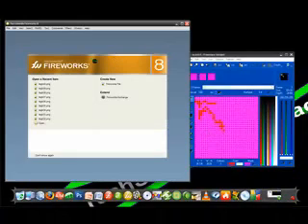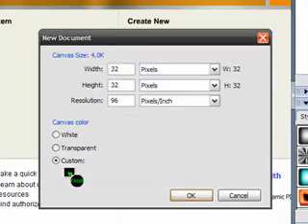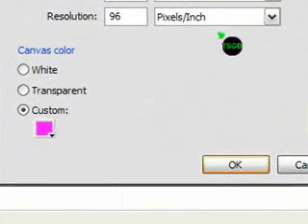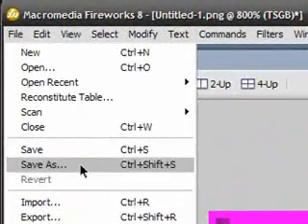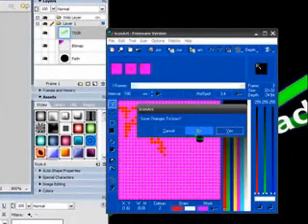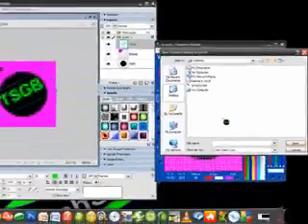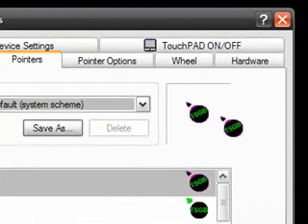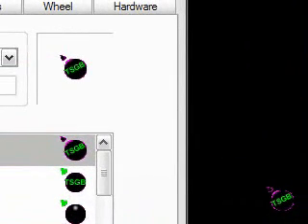How To Make Your Own Custom Cursor!! (Part 2)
How To Make Your Own Custom Cursor!!
If You Want The Cursor Pack That I Have...I Have It Available To Download On My Website Along With A Video On How To Download And Use Them..

This Is Part 2 Of A 2 Part Video Series, Click Below To Check Out Video 1 Before You Watch This Video: